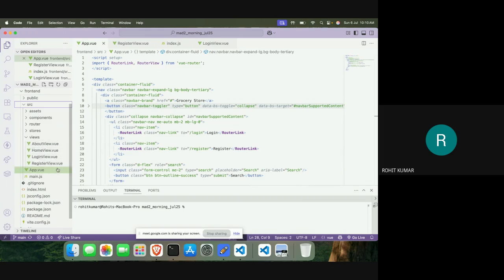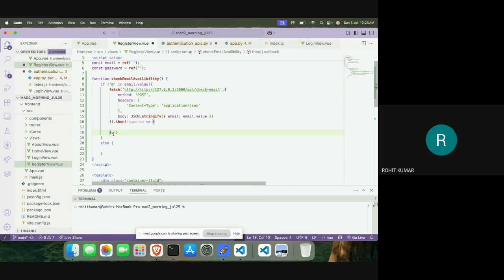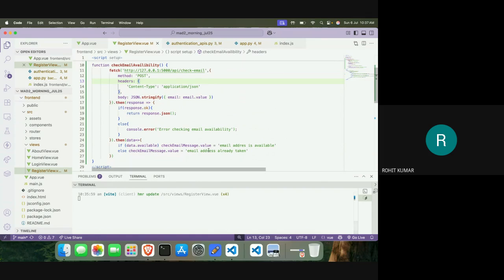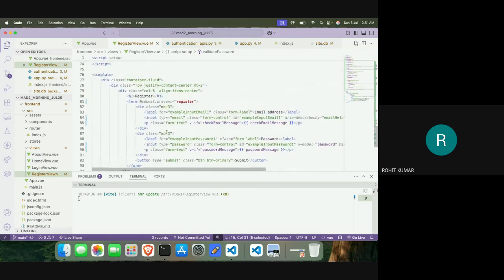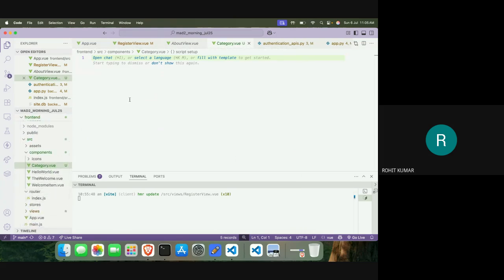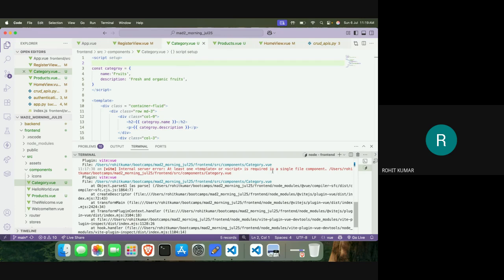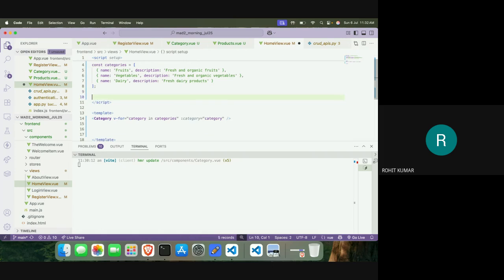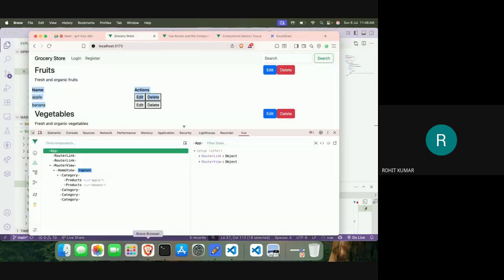Day 3 | Live Bootcamp Recordings | MAD 2 Project | IITM BS